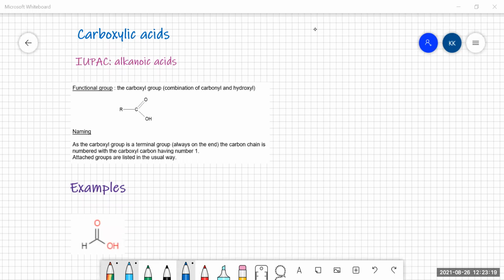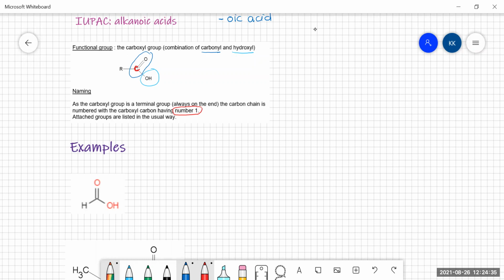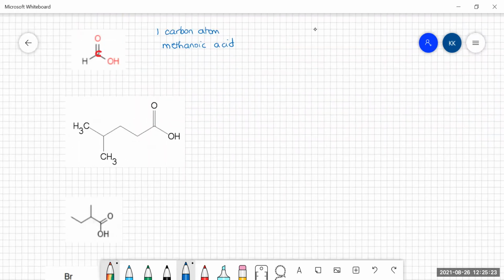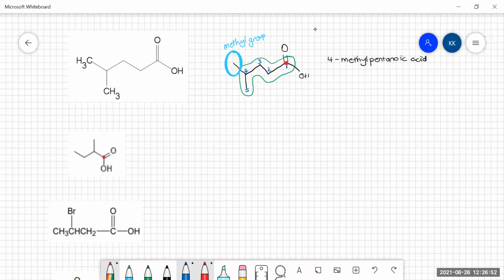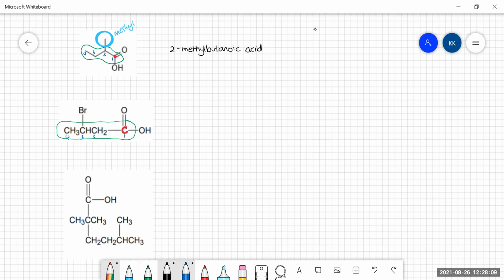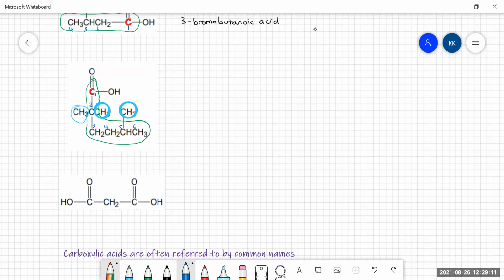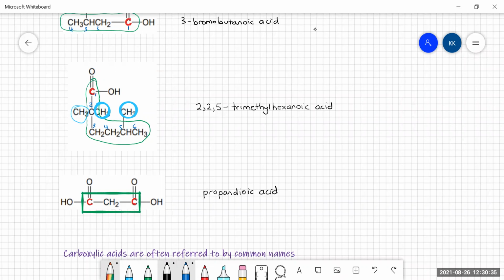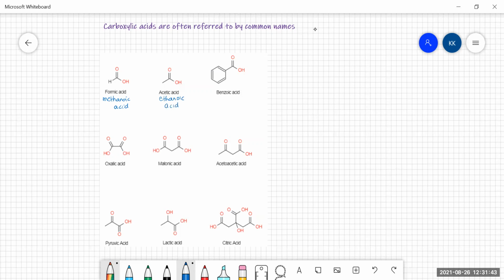IUPAC nomenclature: Carboxylic acids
In this chemistry tutorial, Mrs V explains how to name carboxylic acids with and without the IUPAC rules.